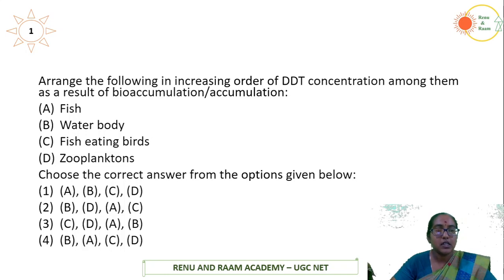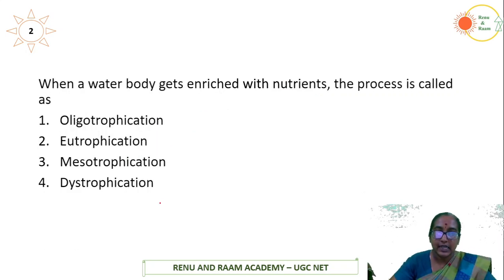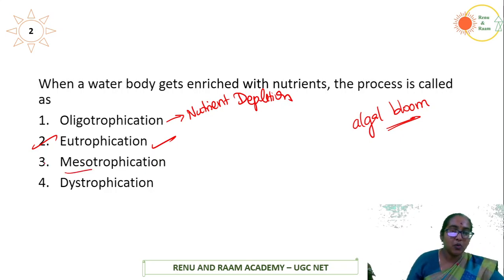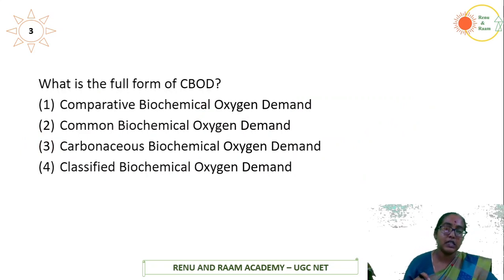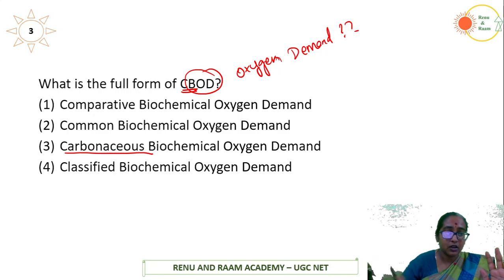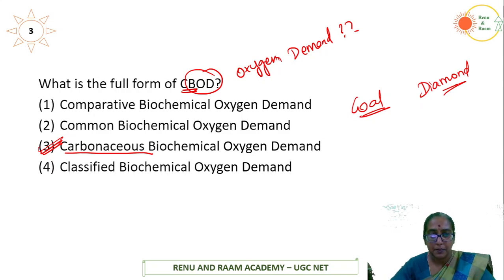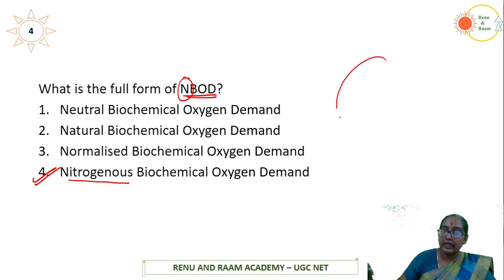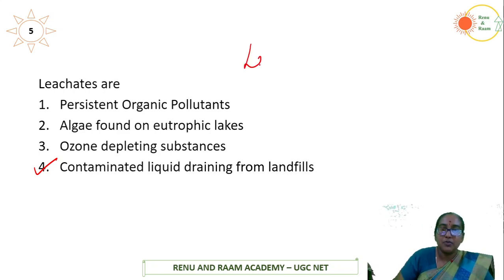Unit IX PYQ Part 1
5 PYQs on Water Pollution from Unit IX UGC NET Paper 1